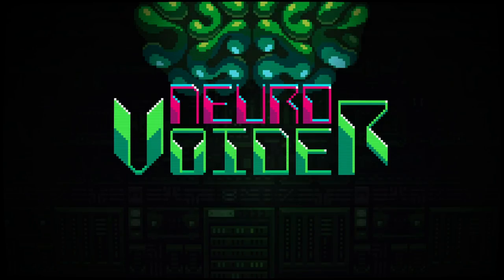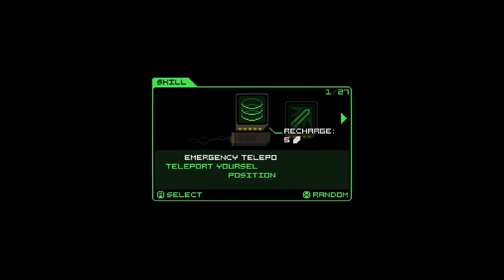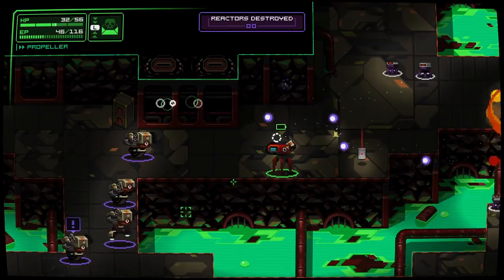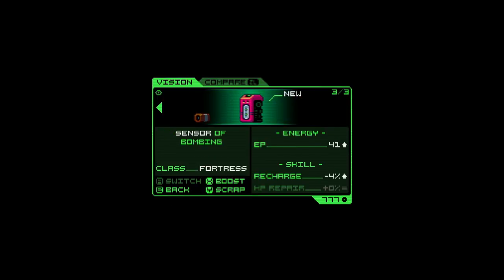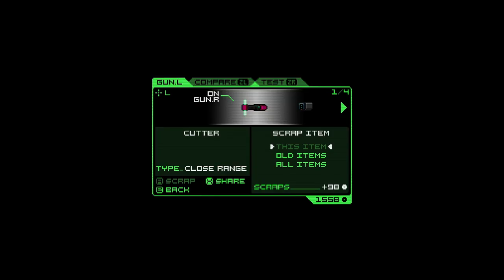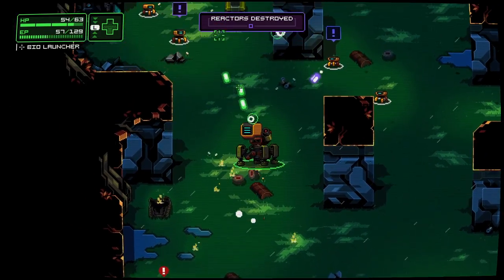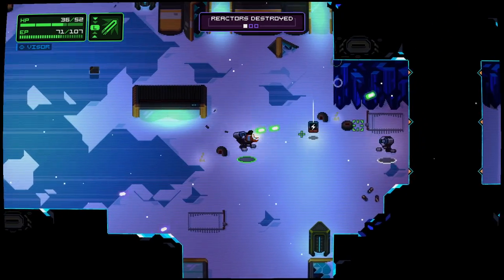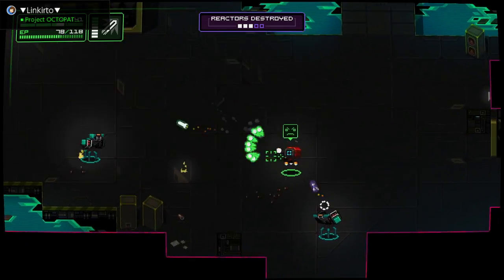Neurovoider for the Nintendo Switch Review! Should YOU Buy It? | 8-Bit Eric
8-Bit Eric ( 8BE ) This is a review of Neurovoider for the Nintendo Switch by 8-Bit Eric. Is this a good game for the Switch? NeuroVoider has been on PC for over a year now, it slowly made its way to other platforms and now to the Switch. It is a twin stick shooter that’s set in a futuristic setting and according to the developer flying oak games is about brains shooting around evil robots with nuclear rocket launchers. NeuroVoider doesn’t explain much when it comes to story besides you are a brain and you have finally been freed of your prison in a test tube.  After breaking out another robot appears and tries to help you understand controls. 3 different types: Dasher, Rampage, and Fortress. Dash has a dash button, Rampage will use the bulk of your energy to use both your weapons at once rapidly and Fortress can create a shield. When you start a run you have the option of picking 3 paths with a meter for Size, Elites, and Loot. Size is how big the area to explore will be, Elites are the number of the large enemies that pack a ton of punch, and Loot is how much loot you will find in that area. Your mech is outfitted with two weapons at a time, The twin-stick battle system is smooth and precise. The left joystick controls the movement of your mech and  the right joystick controls the direction that your weapons will fire in. Each one being assigned to a left or right shoulder button.

*REVIEW CODE PROVIDED BY DEVELOPER*